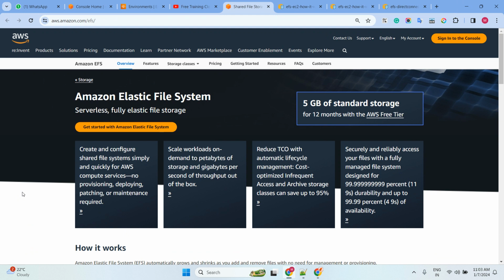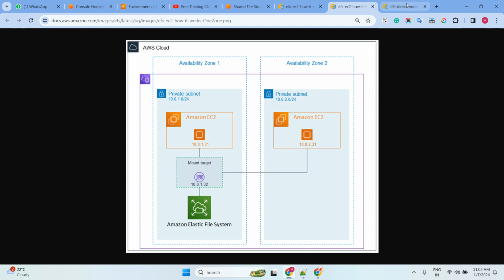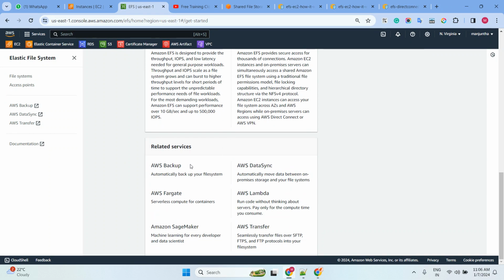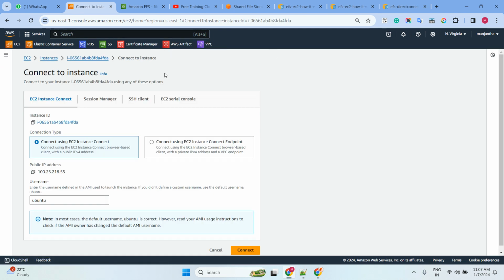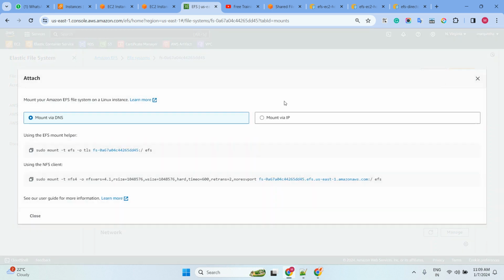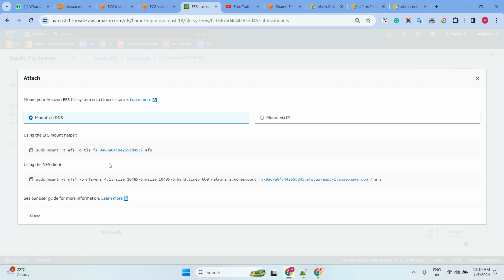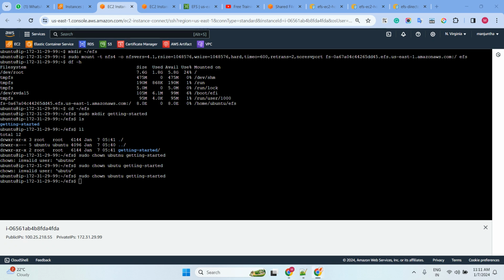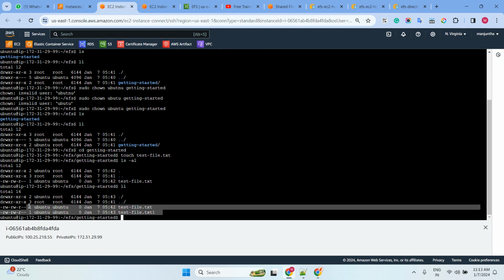AWS EFS-How to create EFS storage and mount to ec2 Instance-Part-29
FES Steps

$ sudo yum -y install nfs-utils

If you're using Ubuntu, install NFS with the following command.

$ sudo apt-get -y install nfs-common

Step 3: Mount the Amazon EFS file system on your on-premises Client

To create a mount directory

Make a directory for the mount point with the following command.

mkdir ~/efs

$ sudo mount -t nfs -o nfsvers=4.1,rsize=1048576,wsize=1048576,hard,timeo=600,retrans=2,noresvport mount-target-IP:/   ~/efs

$ cd ~/efs

$ sudo mkdir getting-started
$ sudo chown ec2-user getting-started
$ cd getting-started

Create a text file with the following command.

$ touch test-file.txt

$ ls -al

-rw-rw-r-- 1 username username 0 Nov 15 15:32 test-file.txt